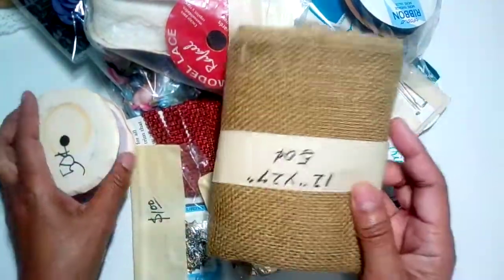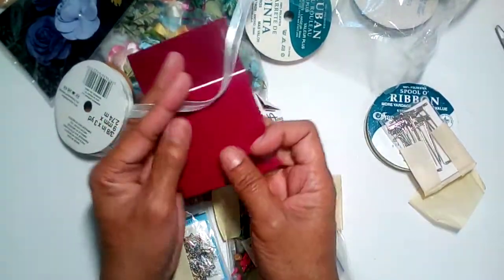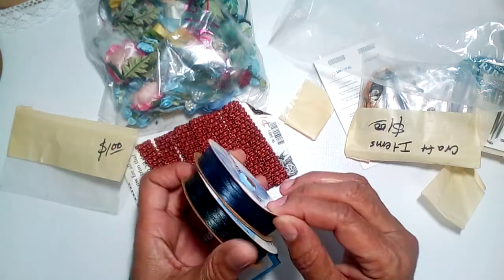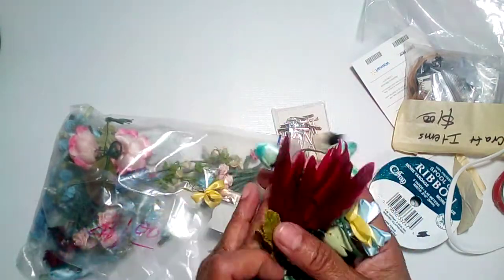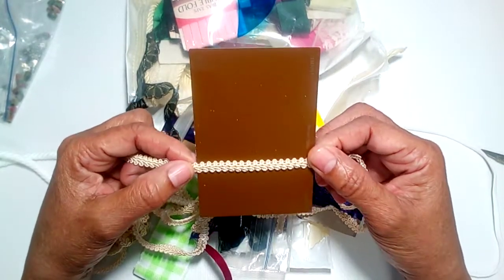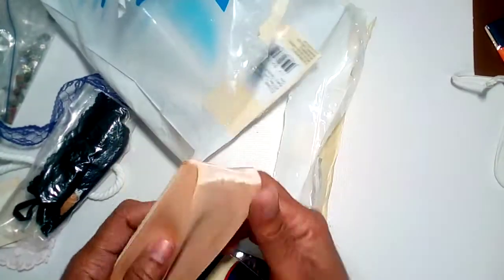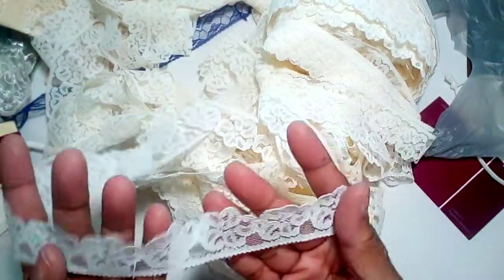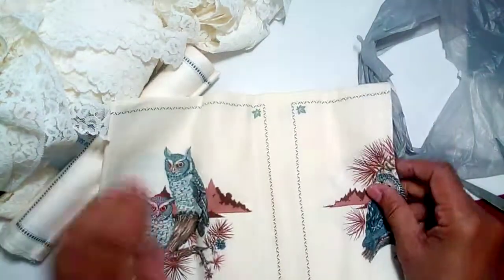Weekend THRIFT HAUL (Mega Lace Haul Part 1)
Various sizes and color lace for junk journals